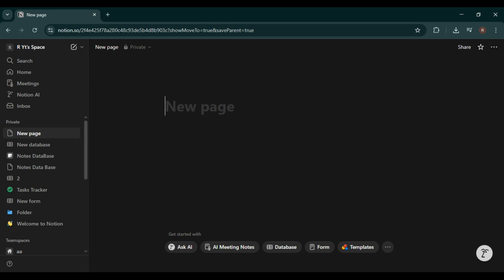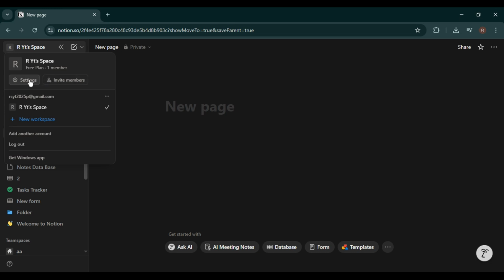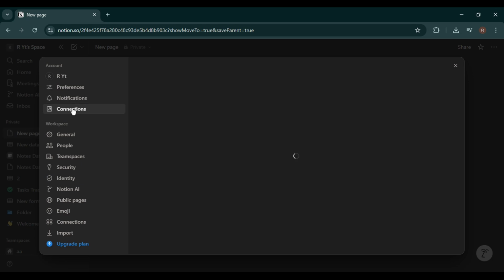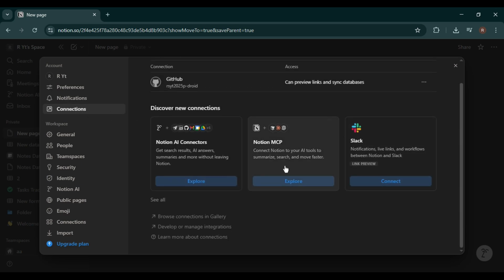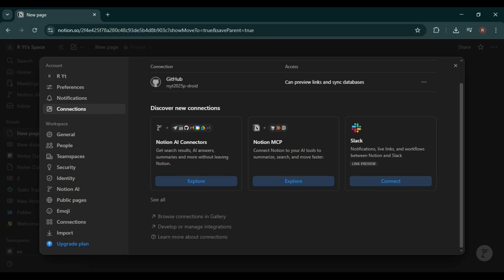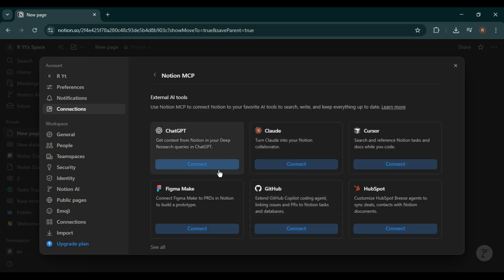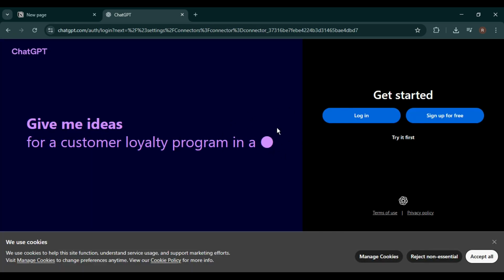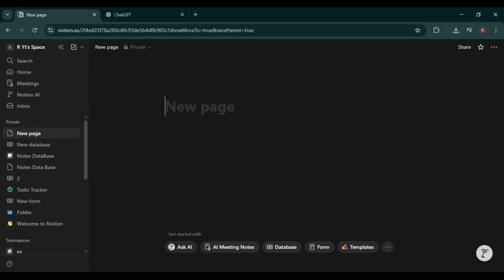How To Connect OpenAI ChatGPT-4 With Notion (2026 Easy Guide)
Learn how to connect OpenAI ChatGPT-4 with Notion step by step and unlock powerful AI features inside your workspace.
This easy guide shows the exact settings and connections you need to enable in Notion.

Timestamps:
00:00 Intro & Overview
00:24 Open Notion Account Menu
00:45 Access Settings
01:05 Go To Connections
01:30 Select Notion MCP
01:55 Connect ChatGPT-4
02:35 Connection Complete & Usage
02:55 Outro & Final Tips